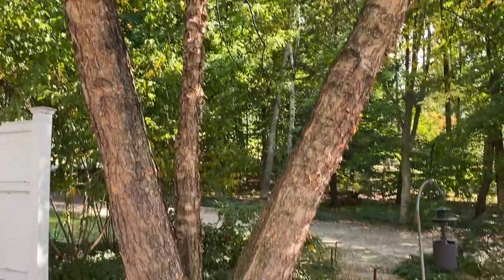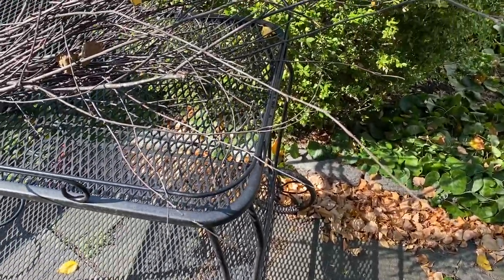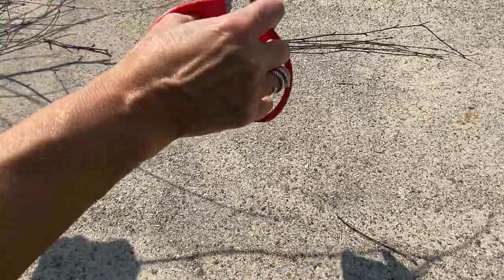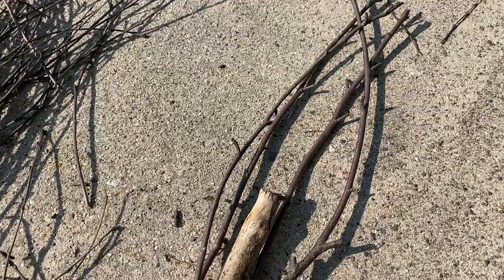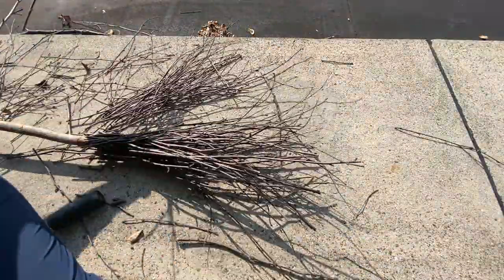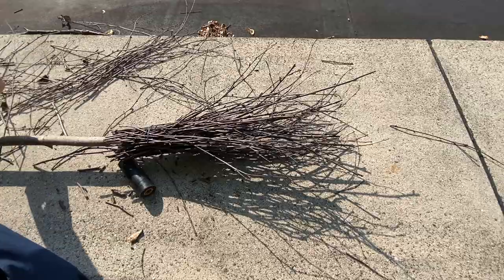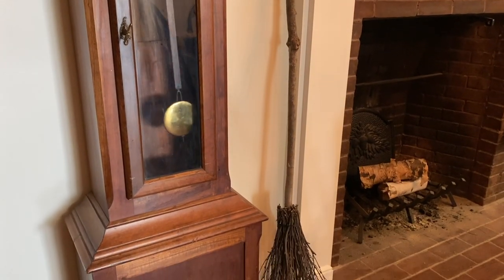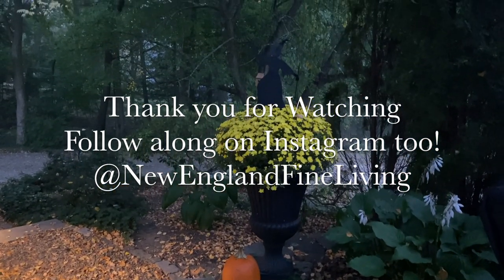How to make a broom out of sticks , Witch Broom DIY, Halloween decorations, New England lifestyle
It's that time of year again and I am getting ready for my Halloween home tour 2020! I have been putting together a few YouTube videos for Halloween decoration craft ideas for the 2020 season, like this one, how to make a broom out of sticks.

This and upcoming videos will be easy Halloween decoration ideas 2020 and perfect Halloween craft projects for adults.

Hi! I'm Linda Smith Davis founder of New England Fine Living and I am here to share New England Fine Living decorating ideas for those who like the New England lifestyle or for those who would like to know what it is like living like a New Englander.

COME SAY HELLO AT MY OTHER VIRTUAL HOMES!

HOME & HOME DÉCOR
• Grand Union Flag
• Betsy Ross 13 star flag
• Valley forge bunting
• Wrights Silver Polish
• Cape Cod Silver Polish
• Sprayway glass cleaner

CLOTHING & ACCESSORIES

• Circus Sam Edelman Boots
• Tory Burch handbag.
• My Garden Clogs